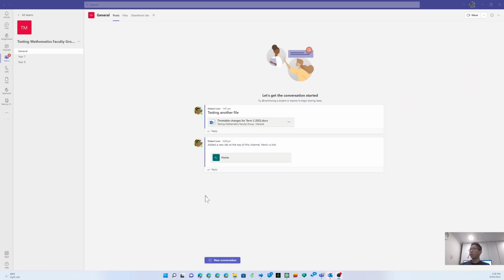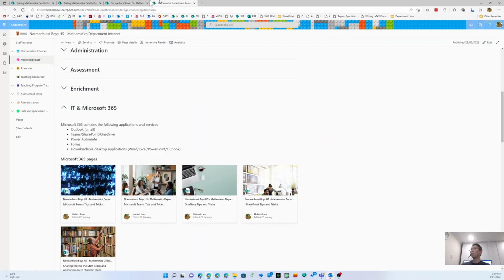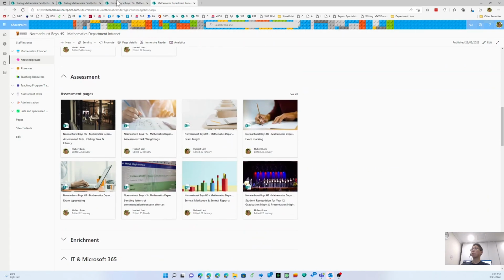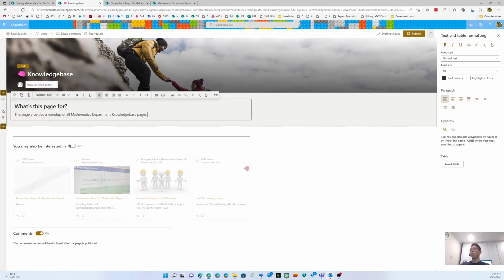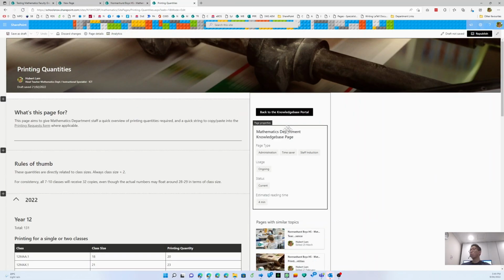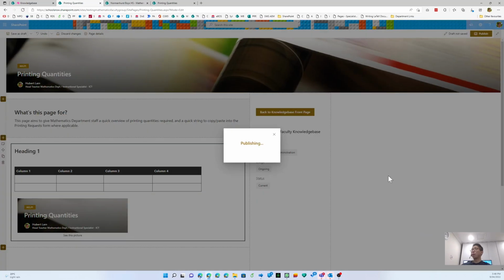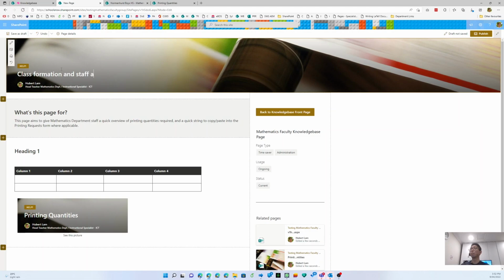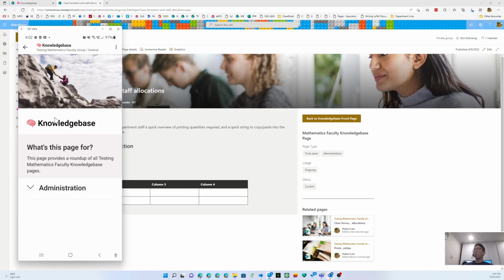Teams & SharePoint for a Maths Faculty - 03 Knowledgebase for keeping corporate knowledge